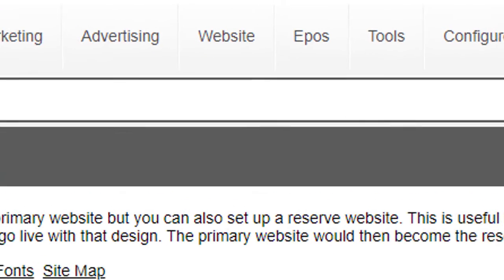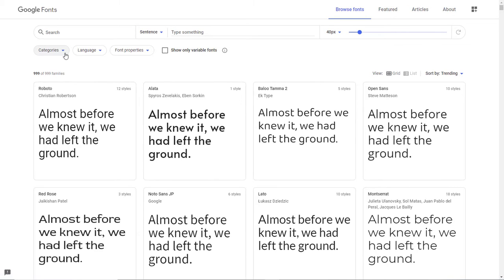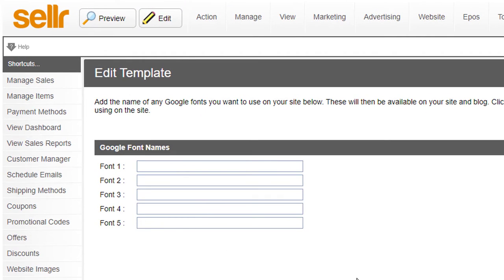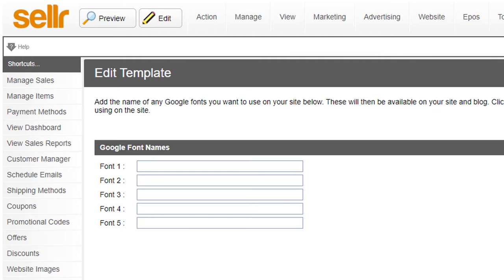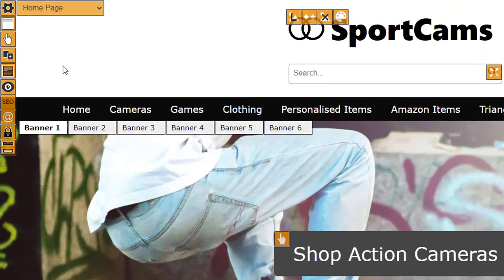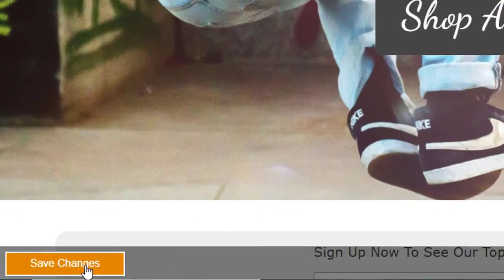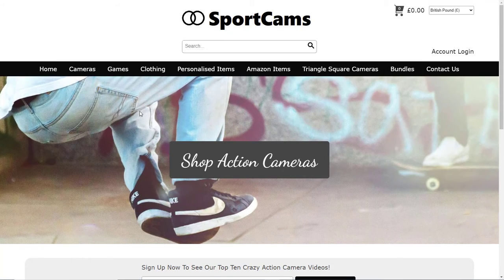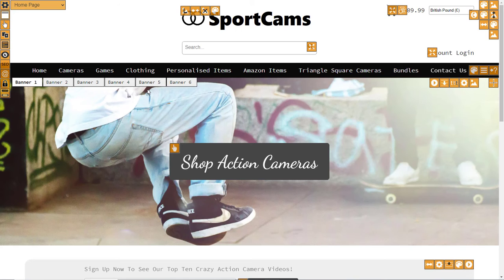How To Use Google Fonts On Your Ecommerce Website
Easily add Google Fonts to your Ecommerce website. Sellr works with any Google font so you can easily make your website great looking and unique.